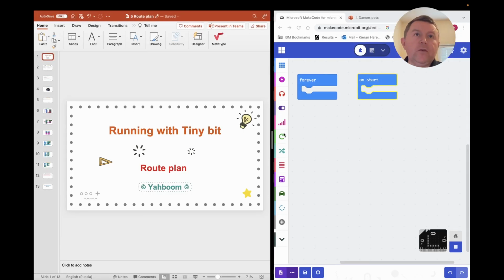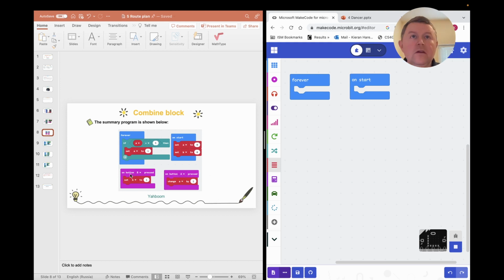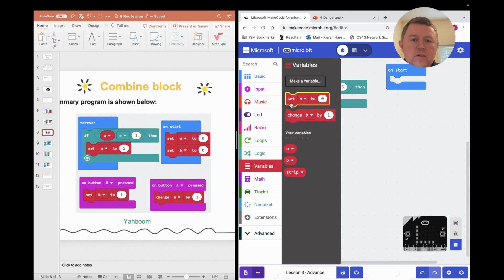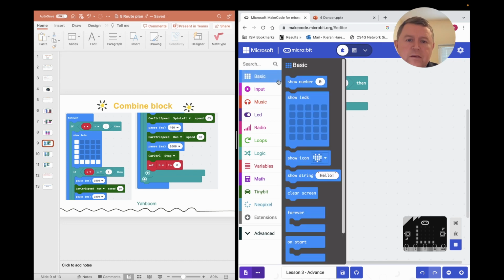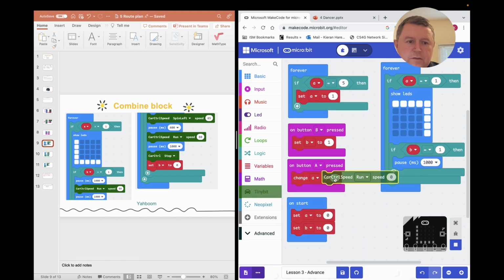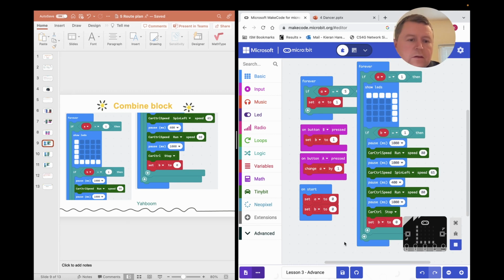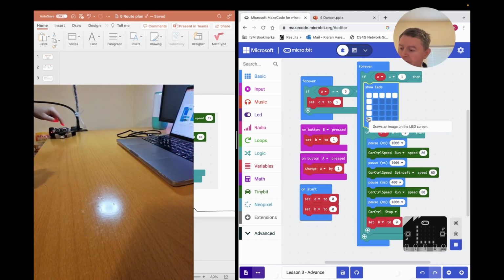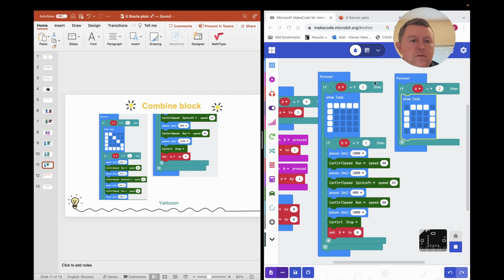Lesson 3.5 - This is the way